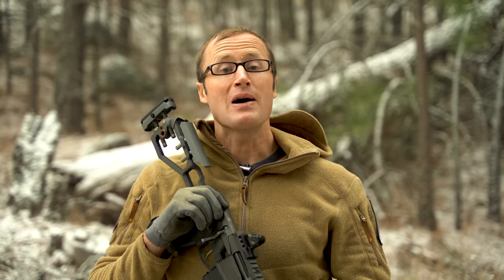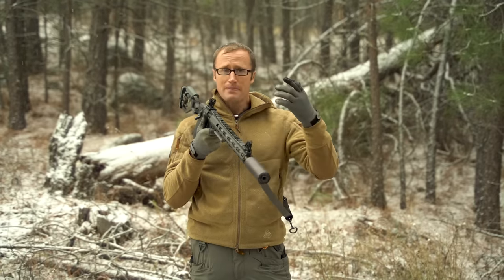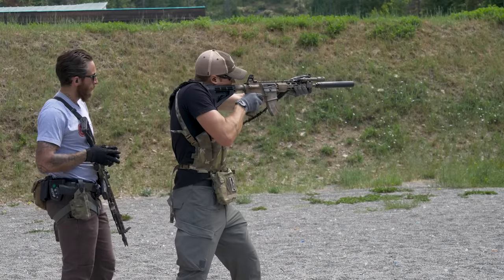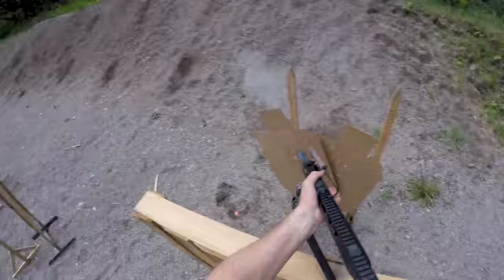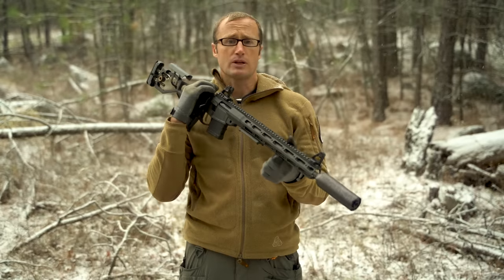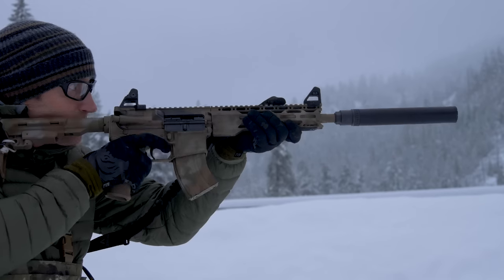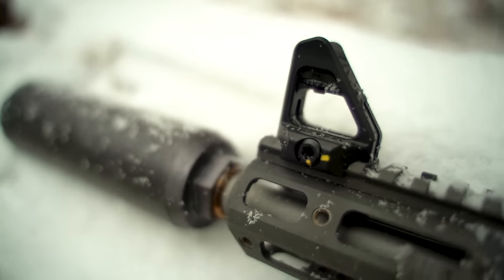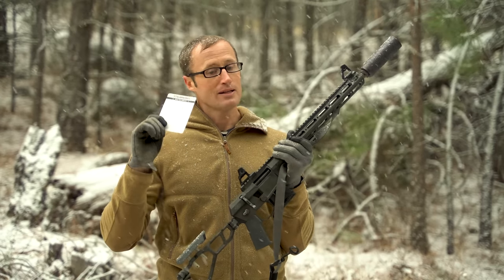PEAK Iron Sights by Scalarworks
When it comes to fixed iron sights, the PEAK Sights by Scalarworks are in a class of their own.  They are incredibly strong, made of 7075 T6 aluminum and ultralight, weighing less than 2.5 ounces.

But the real kicker is that they are designed for a shorter sight radius.  Rather than the 20" model, a holdover from the M-16, they are designed around a 15" sight radius, such as the modern shorter carbines.

I shot with them on numerous guns, from competing in the Tactical Games, to a Runenation Carbine Course, to the 'Merica Match.  They do a awesome job...

*Loadout*